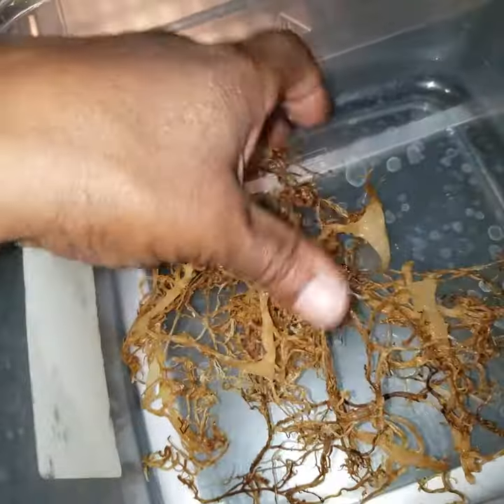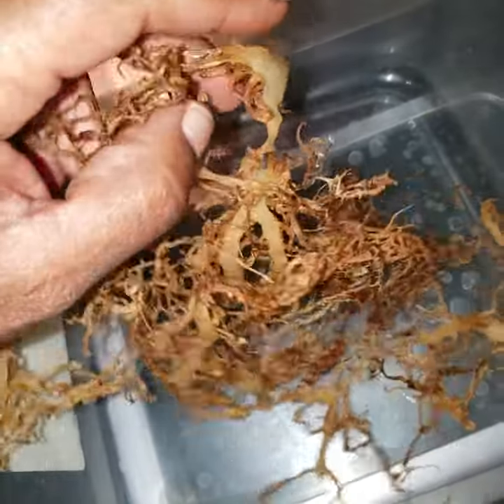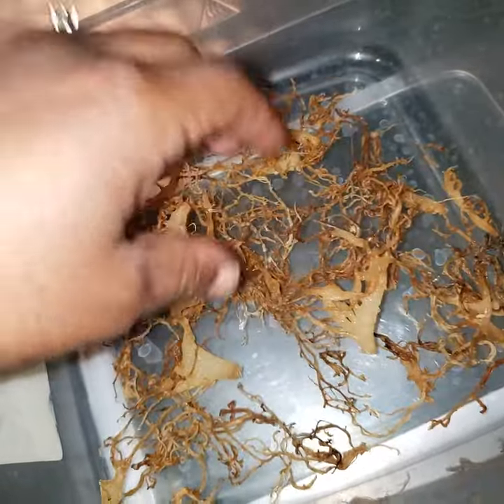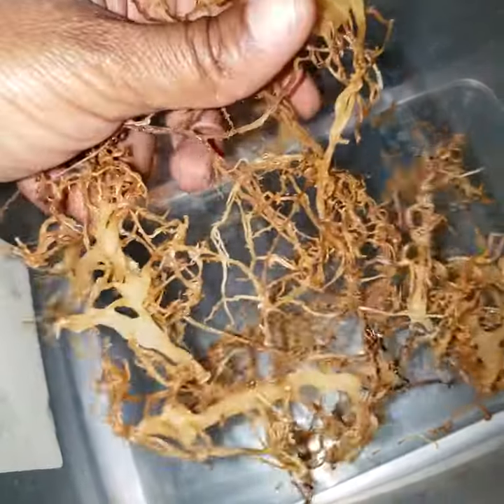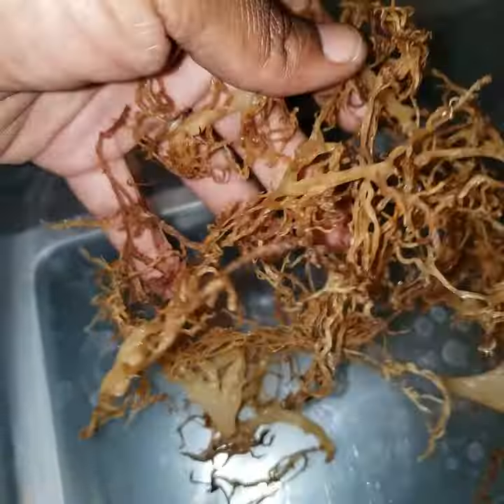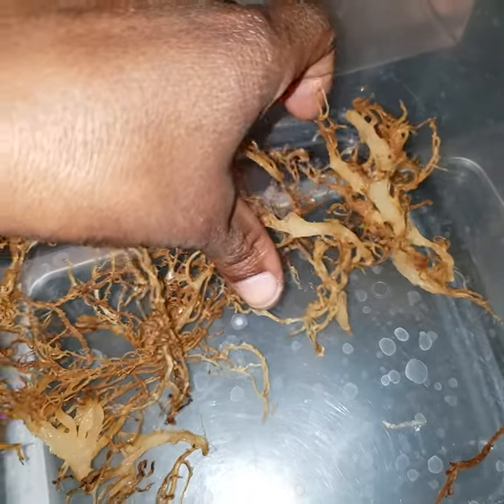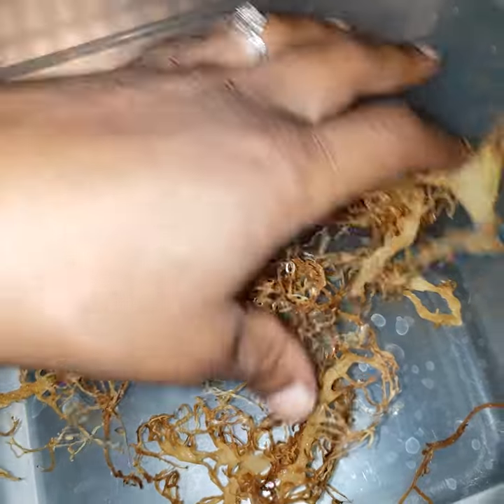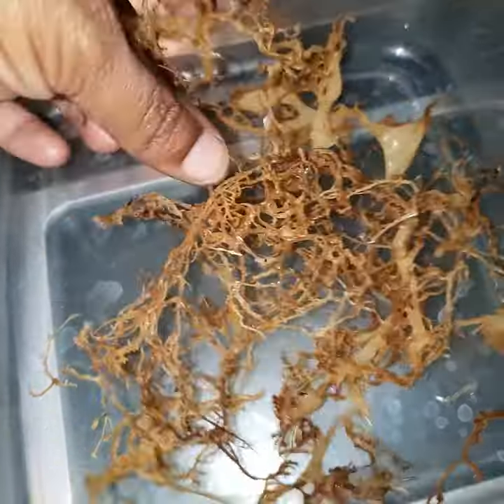DIY Sea Moss Powder... Pt.1 (first time experiment)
I simply explain how I'm trying to create my very own Sea Moss Powder. This is my very first time doing this process and while it wasn't fully successful meaning I got it to dehydrate but not grinded into powder, I did learn a drying process that could work and that I need a strong grinder. So I hope this part 1 helped a little but part 2 is in the works. Thanks for all comments, questions and inputs in advance💕✌🏾 NEGATIVE COMMENTS ARE NOT TOLERATED!!